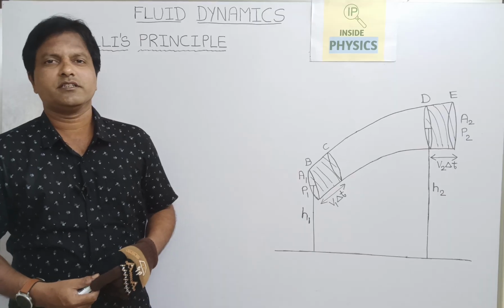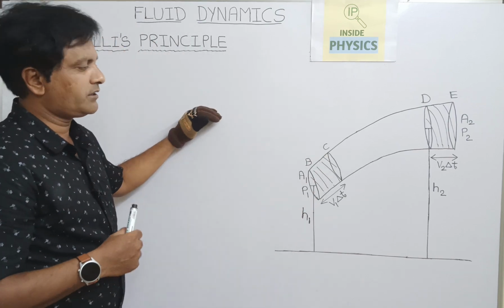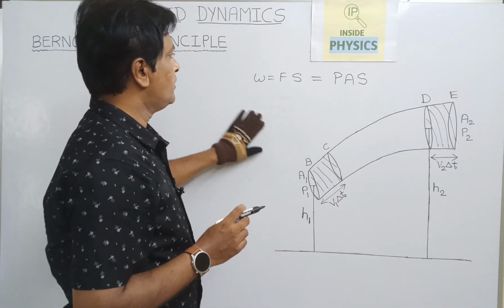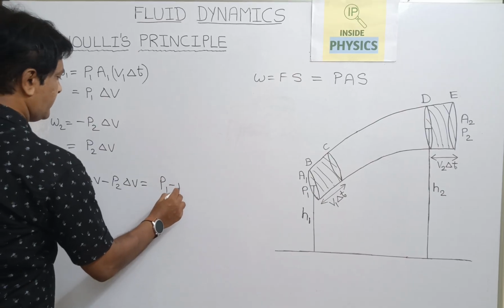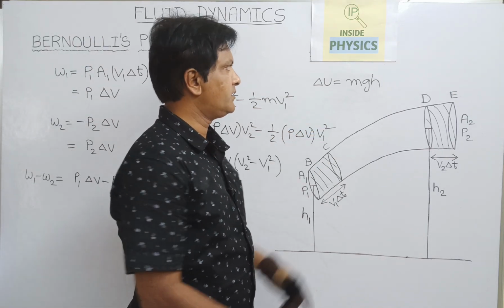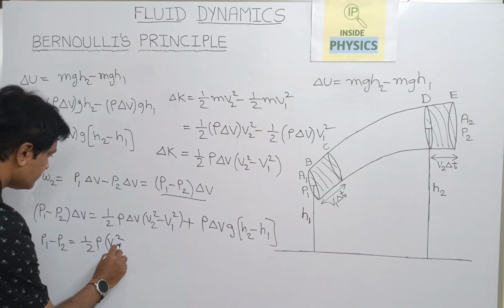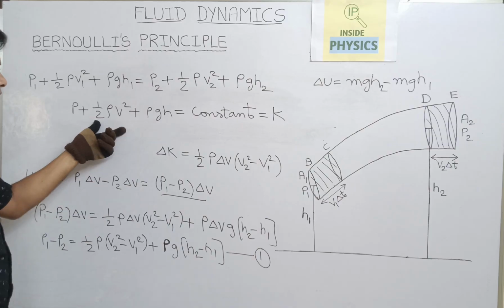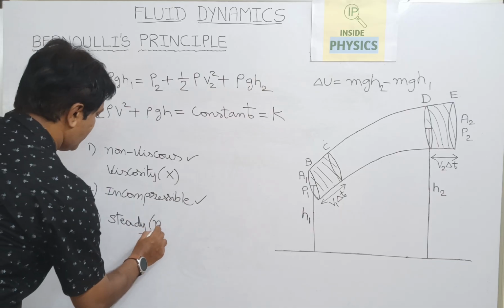Mechanical properties of fluids - Bernoulli's Principle